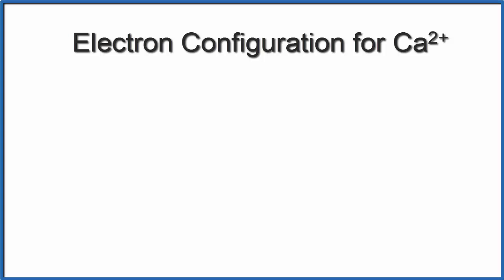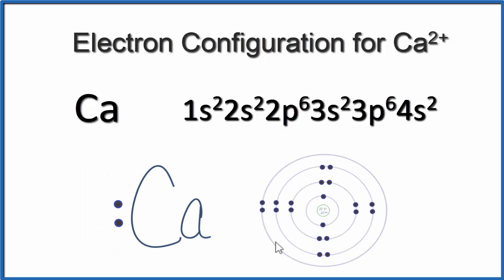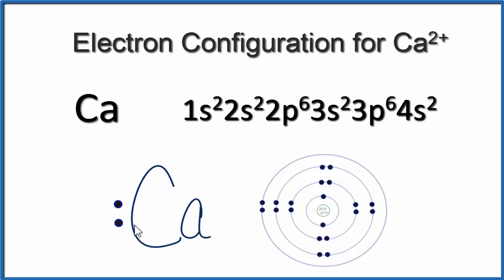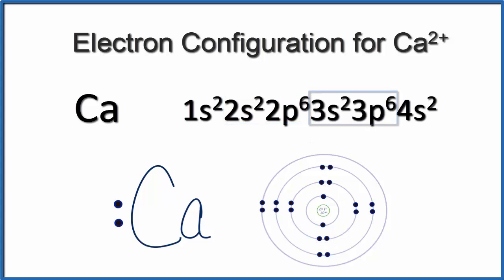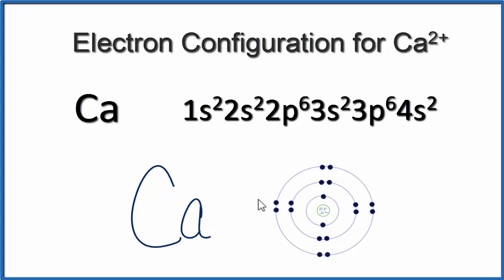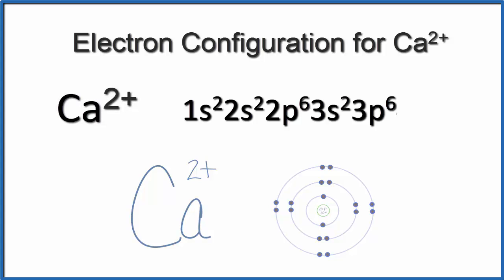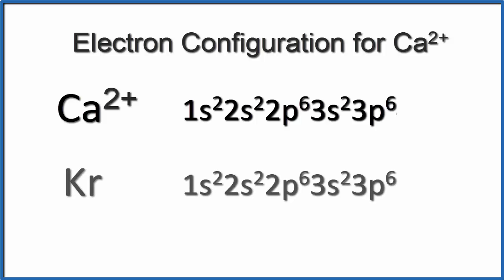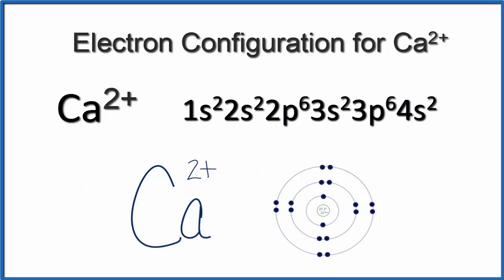Ca 2+ Electron Configuration (Calcium Ion)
In this video we will write the electron configuration for Ca2+, the Calcium ion. We’ll also look at why Calcium forms a 2+ ion and how the electron configuration for Ca2+ is similar to the Nobel gas Krypton.

 Note:  At 1:46 I incorrectly say that the Ca 2+ would have the same electron configuration as Kr.  It should be Argon (Ar).  The key idea is that it obtains the same general configuration of a Nobel gas.

To begin with, Calcium (Ca) has an electronic configuration of 1s22s22p63s23p64s2 .  To learn more about writing electron
configurations see:

When Calcium forms an ion it loses its two valence electrons.  Since electrons are negative, losing two results electrons results in Ca having a 2+ charge.

To write the electron config all we have to do is remove two electrons from the configuration for Ca (the 4s2 where 4 is the energy level and 2 represents the number of electrons).  That leaves us with:

1s22s22p63s23p6

And that is the electron configuration for Ca2+ , the calcium ion.